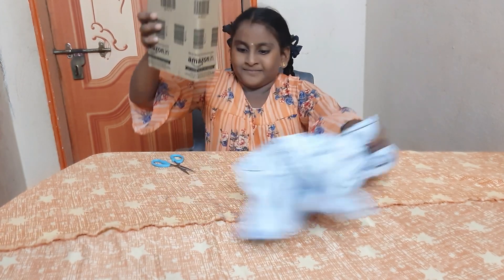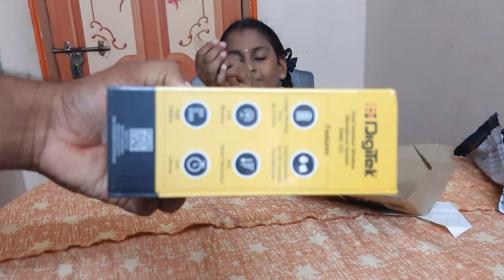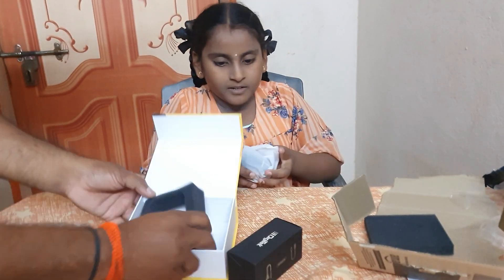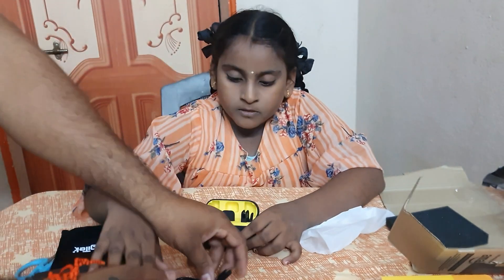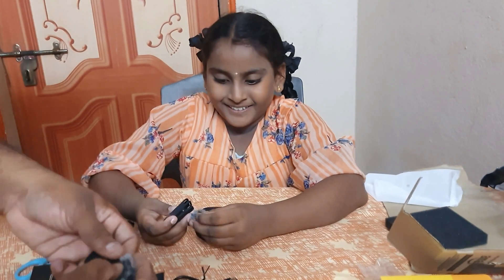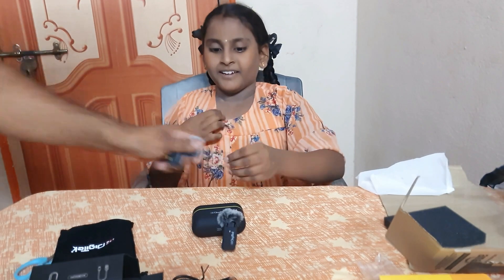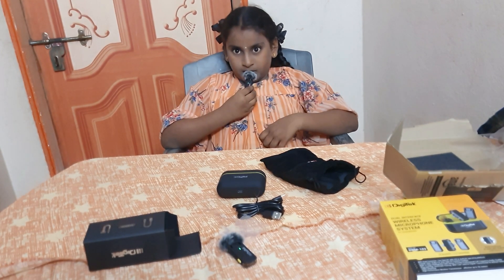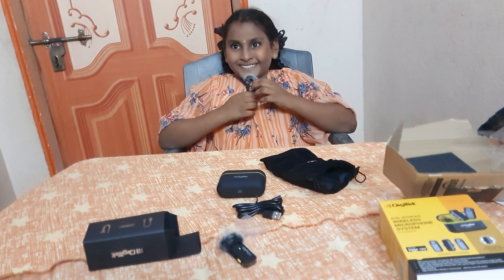unboxing of Wireless Microphone ( mic ) for YouTube video vloggers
unboxing of Wireless Mic for video vlogging. best microphone for video creators of youtubers.
Digitek DWM-103 Wireless Microphone System with Dual Interface Type C & Lightning Connector.

Features

Crystal Clear Audio for any type of Content Creation

Comes with Dual Interface Type C & Lightning Connector

Comes with 800mAh Li-Poly Battery Power Charging Compartment

Plug n Play- Automatic Pairing. The signal transmission with low Latency & without interruption, suitable for Video Shooting.

Can be used with Laptop/PC/DSLR Camera/Amplifier/DV/Camcorder/Smartphone/Mixer etc